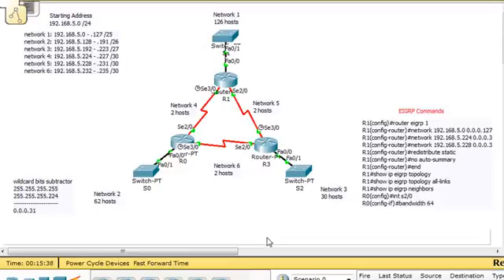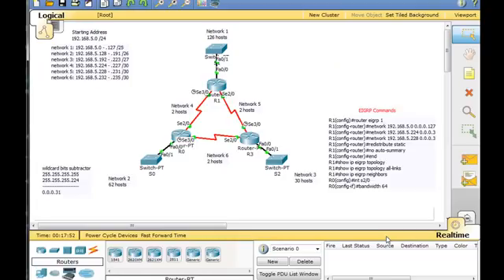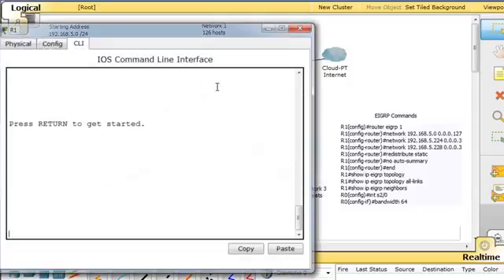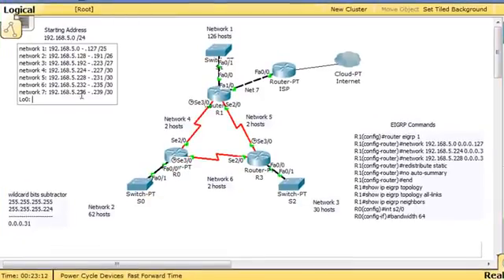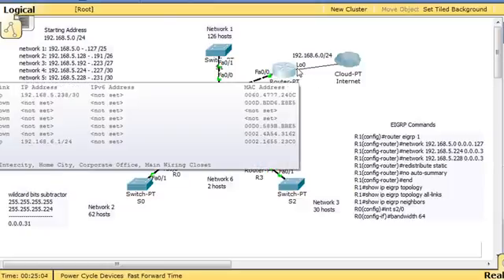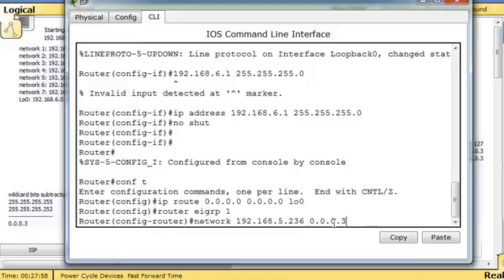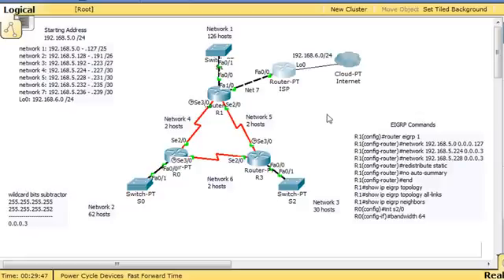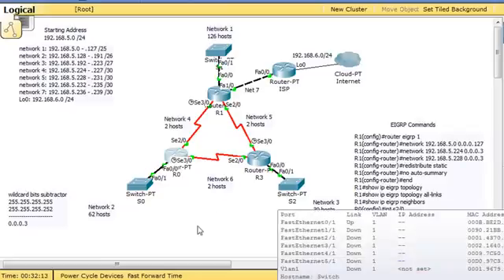Subnet and configure EIGRP for beginners Part 4 Free Computer Science Video Lecture